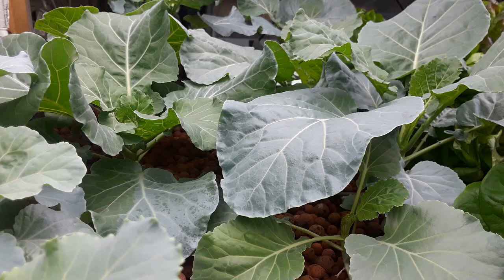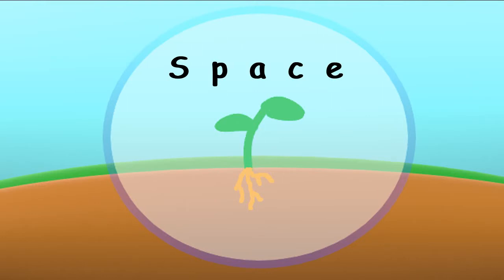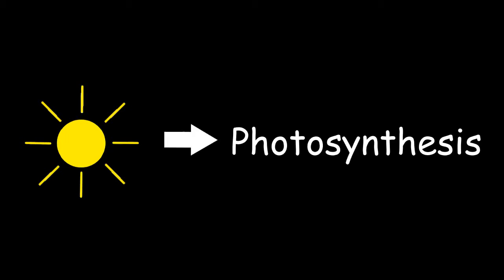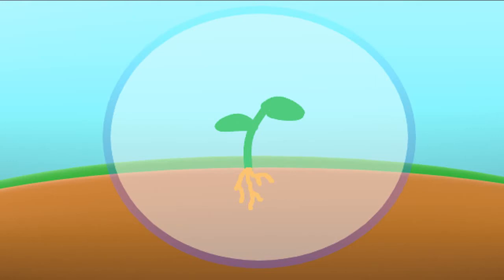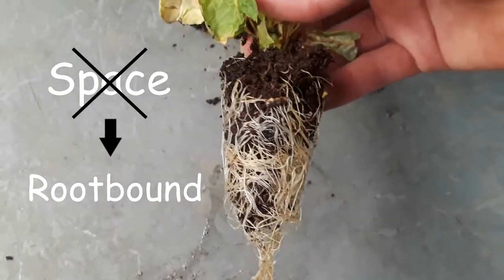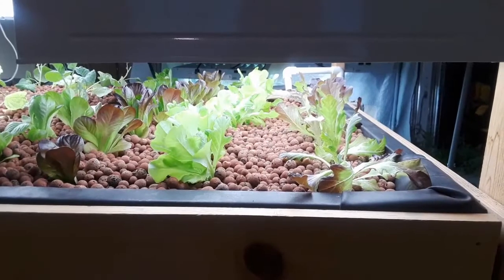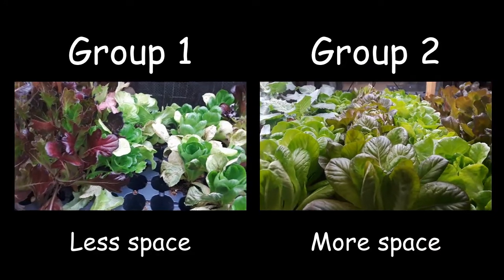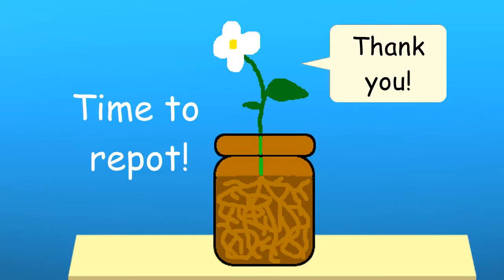Do Plants Need Space?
Do plants need space in order to grow? Let's find out!

Music and sound effects from zapsplat.com

Video editing software: VSDC Video Editor